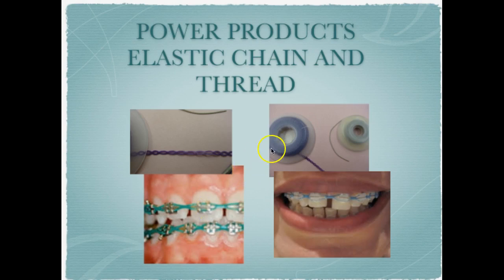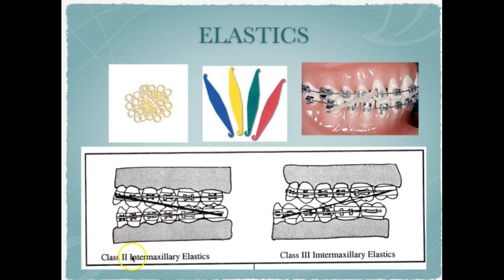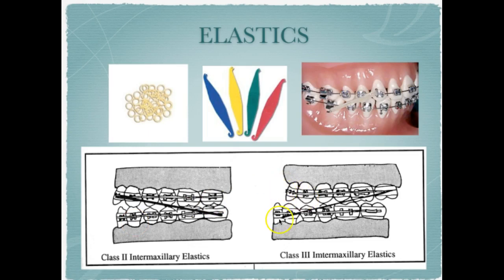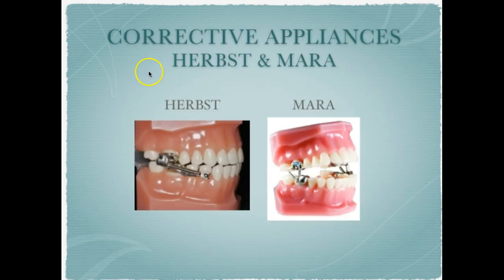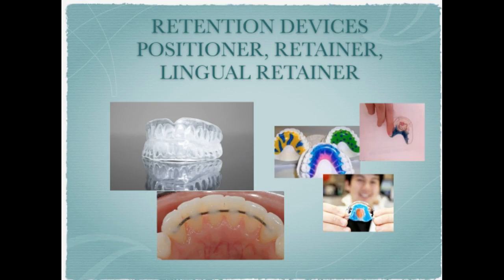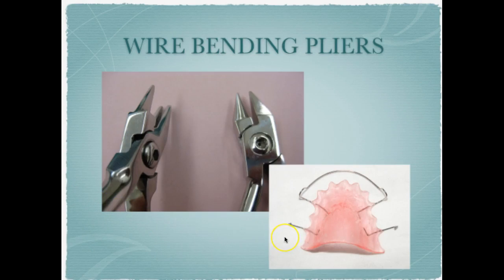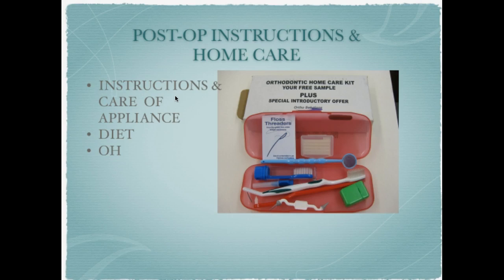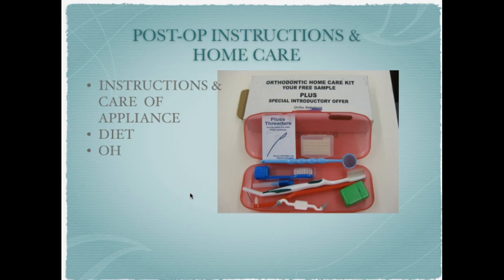Orthodontics Part 3